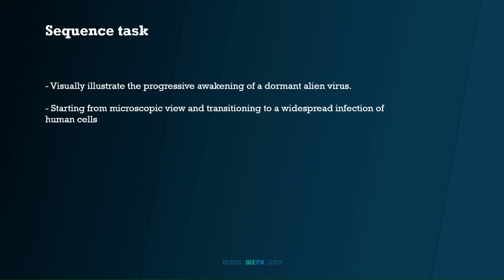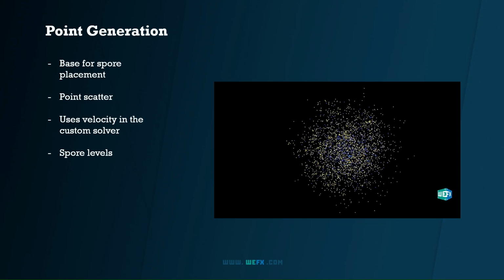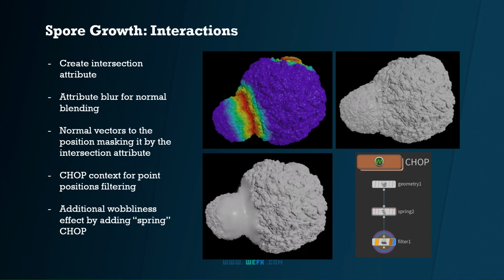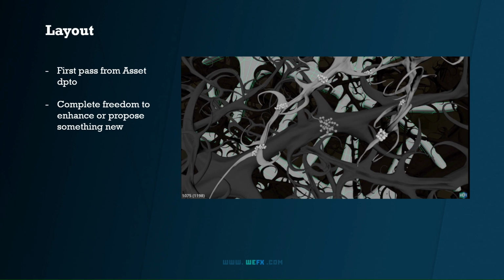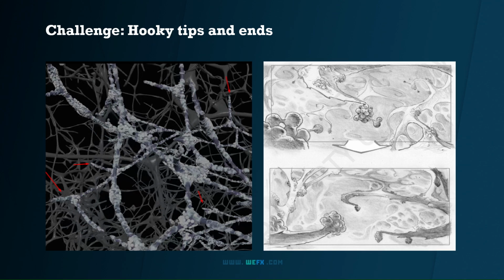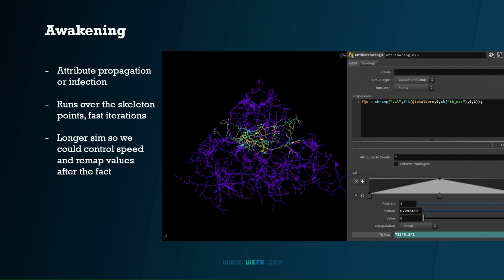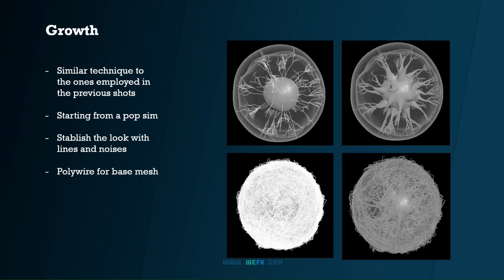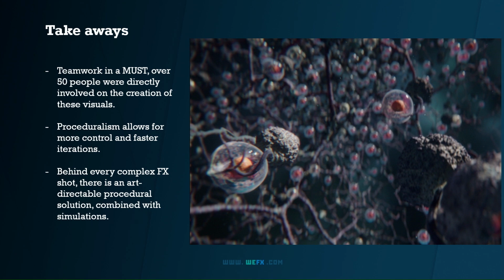Growing Pains: Procedural Cell Growth in Houdini for Halo S2 | Rafael Drelich & Mykyta Berezin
In Season 2 of Halo, we were tasked with presenting microscopic cell growth and division. We achieved this entirely in Houdini using a procedural workflow that begins with the development of a spore growth system based on attribute flow. The procedural workflow allowed artistic control over spore density, scale, age, speed and distance from the parent spore which was adapted for different shots.

Rafael Drelich is an Effects TD and educator based in Toronto, specializing in digital simulations and procedural solutions for VFX and games. With a background in human-centred design, he has a unique approach to breaking down complex visual effects sequences into clear and manageable tasks. His enthusiasm for the creative process, collaborative work, and the wonder of digital effects have been a guiding force in his professional life. He has previously worked at WeFX, Pixomondo, and Mr. X, contributing to high-profile projects such as "Guillermo Del Toro's Cabinet of Curiosities" (2023), "From" (2023), "Halo" (2022), "American Gods" (2021), and other notable shows. Rafael holds a Bachelor's degree in Design from PUC-Rio and a Postgraduate Degree in Visual Effects from George Brown College. Currently a Professor at Seneca Polytechnic School of Creative Arts and Animation, teaching procedural thinking for games using Houdini. Believes that a collaborative mindset, rapid prototyping and iterative processes can solve any creative challenge

Mykyta Berezin is an FX Artist at WeFX Studio in Toronto. With expertise in FX, 3D modeling, texturing, and rendering and with a background in broadcast, and motion design, he demonstrates a strong commitment to artistic pursuits. Mykyta specializes in creating both realistic and abstract simulated and procedural visual effects. He is currently focused on exploring automation and optimization techniques to produce desired effects.